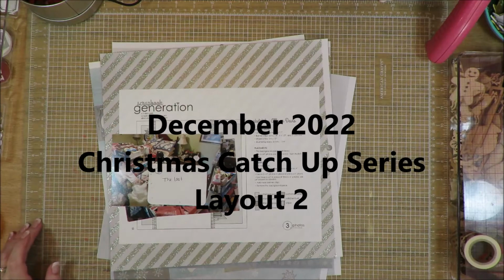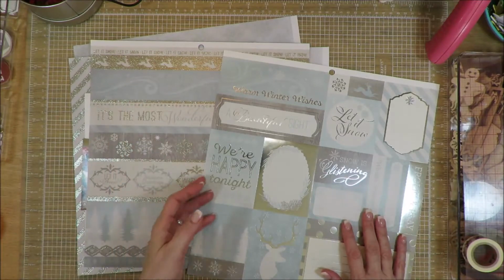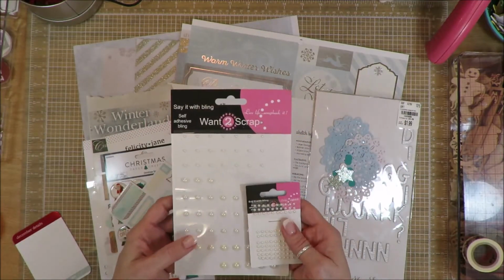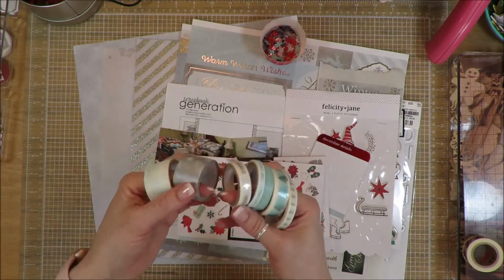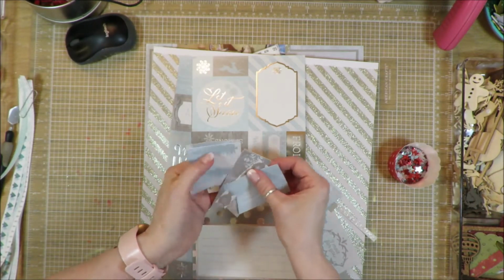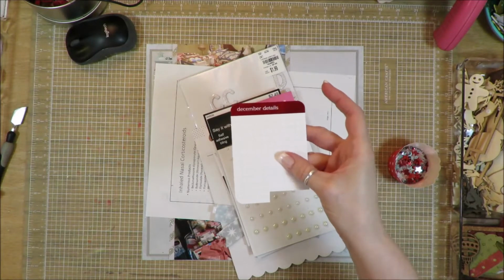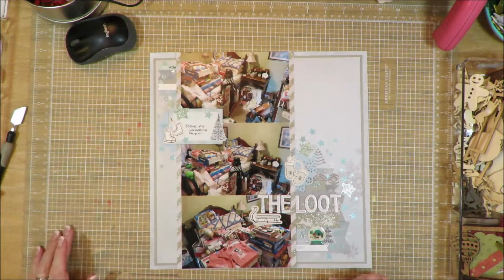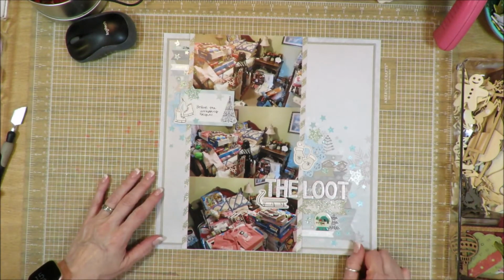December 2022 // Christmas Catch Up Series // Layout 2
I'm using a selection of paper and embellishments from my extensive Christmas stash.
December 2022 // Christmas Catch Up // LOAD
December 2022 // Christmas Catch Up // Paper Selection